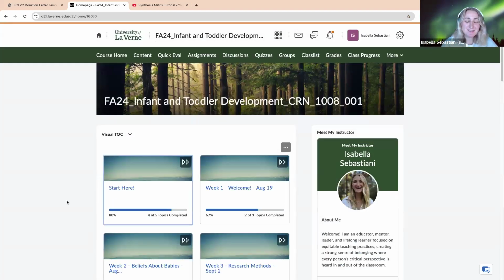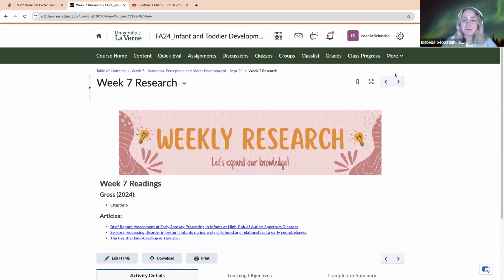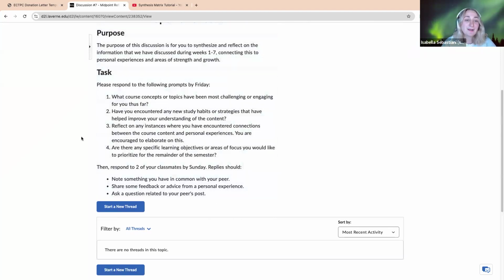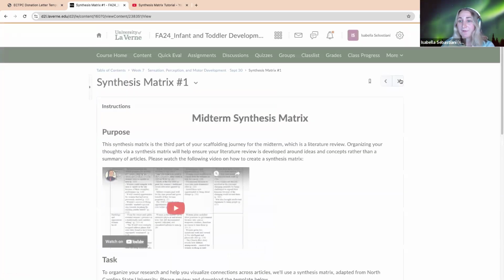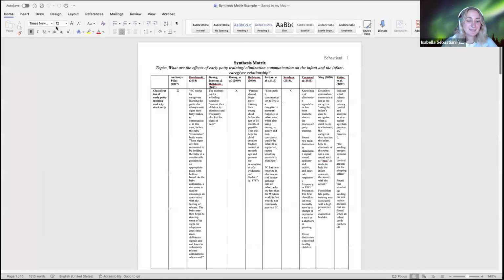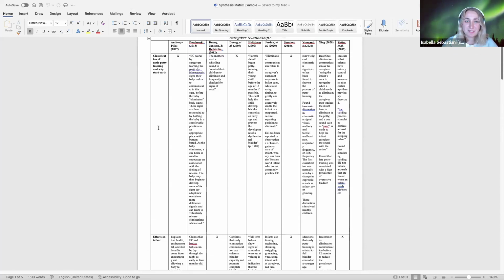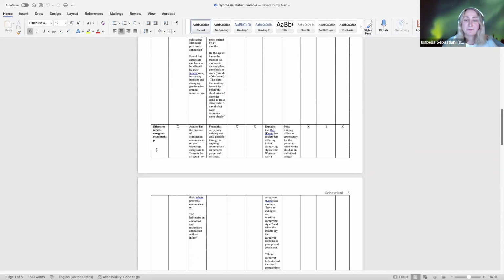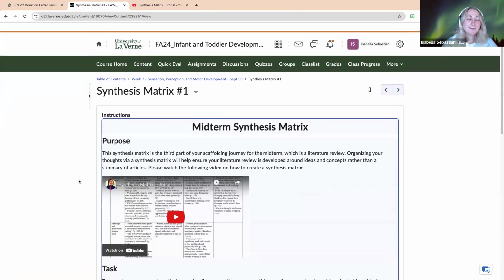ASCD 510 Week 7 Overview FA24